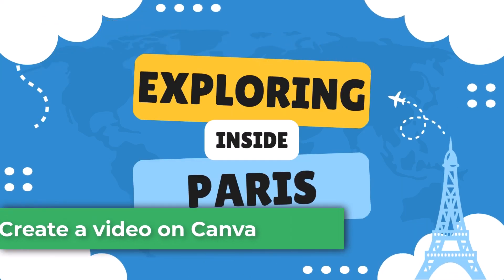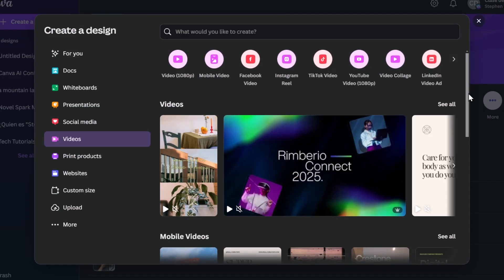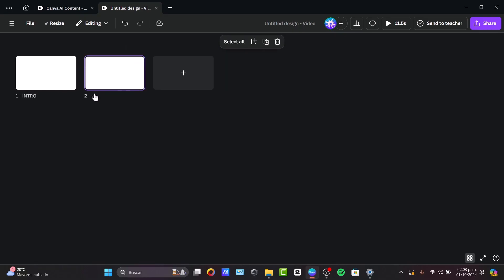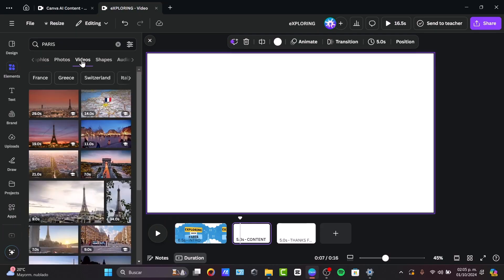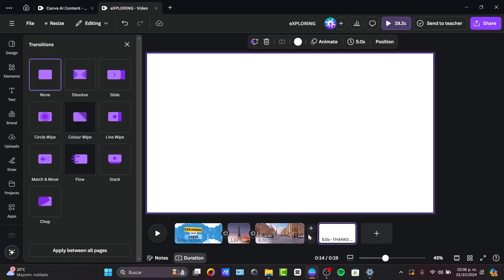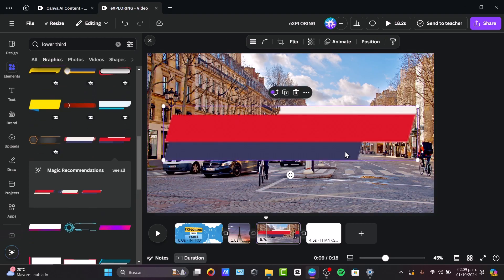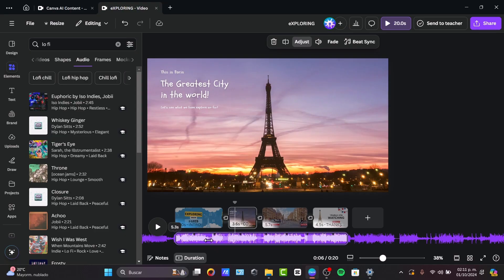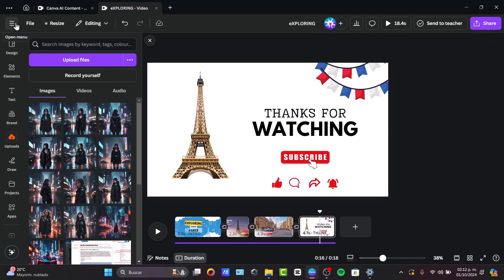How to Make Videos in Canva Video Editor (2026) | Tutorial for Beginners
Learn how to master Canva's Basic Video Editor with this complete tutorial for beginners! This step-by-step guide covers everything you need to create stunning videos using Canva's simple yet powerful editing tools. From trimming clips and adding transitions to inserting text, music, and animations, you'll be able to craft professional-looking videos in no time. Whether you're a YouTuber, marketer, or content creator, this tutorial will help you elevate your video editing skills with Canva. Start editing videos effortlessly today!